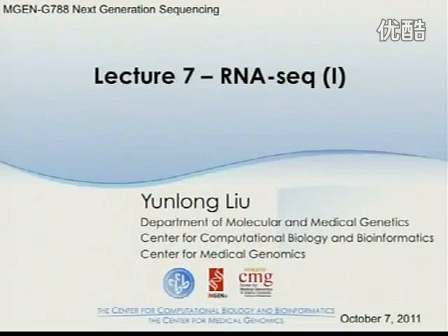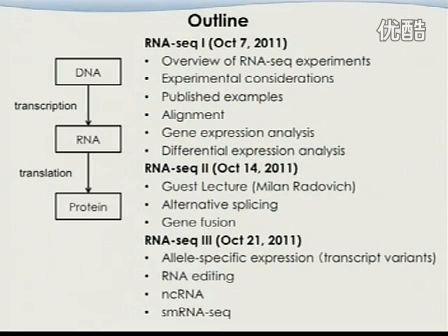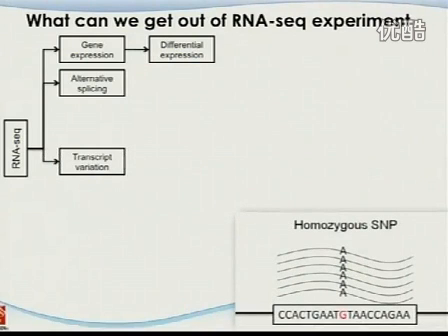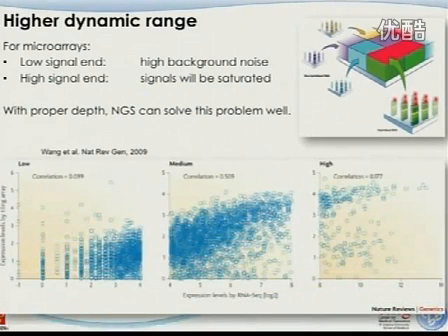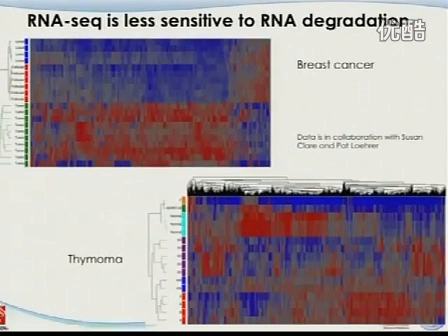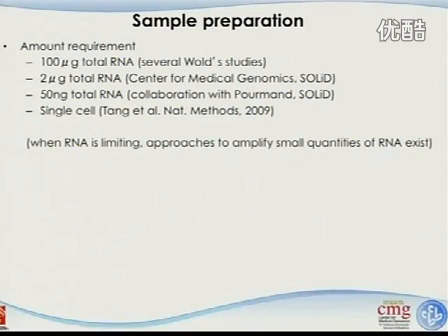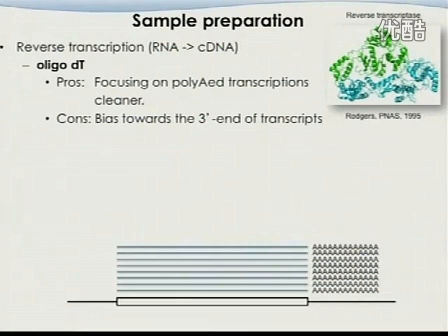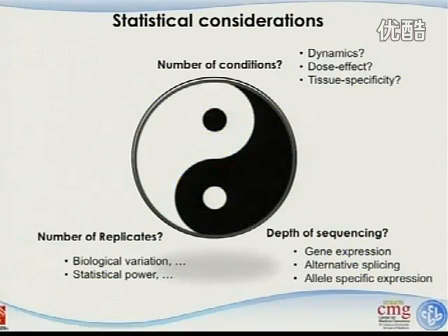L06 1 新一代测序技术数据分析 第六讲 RNA seq I I 标清